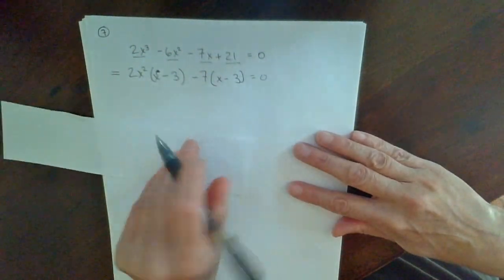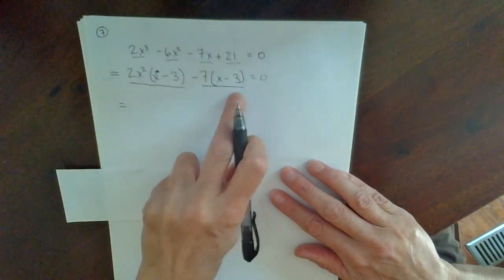Factor by grouping (Chap P Test, #7)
More practice: p46, example 1p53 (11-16)